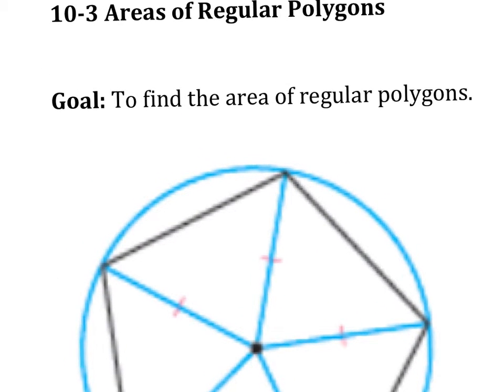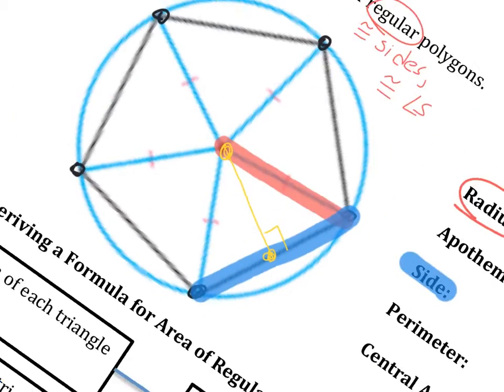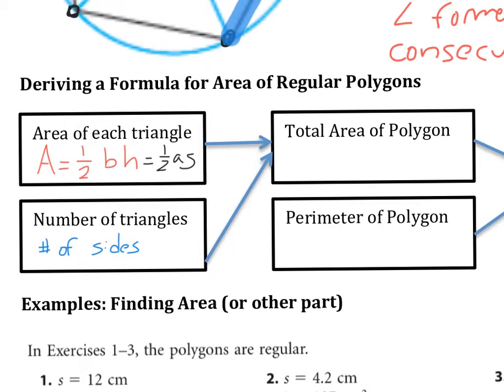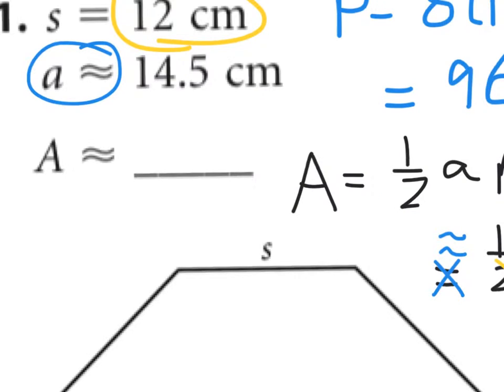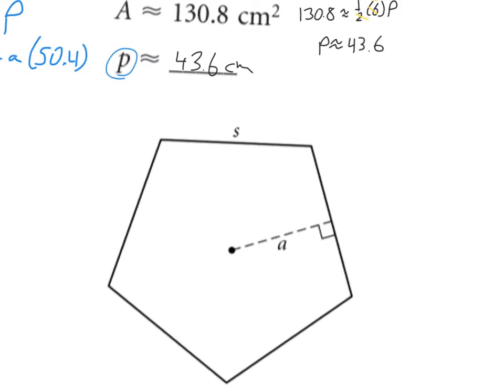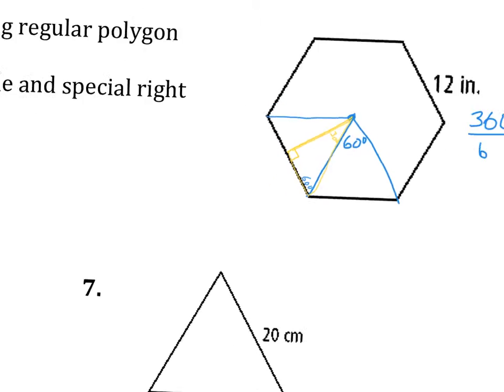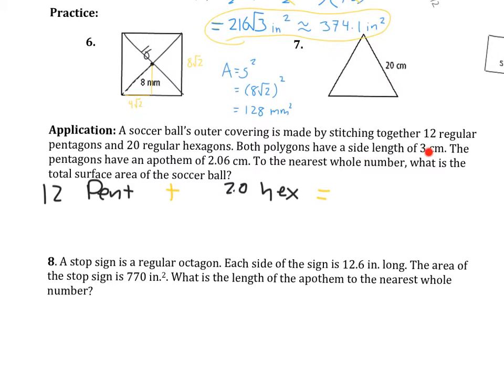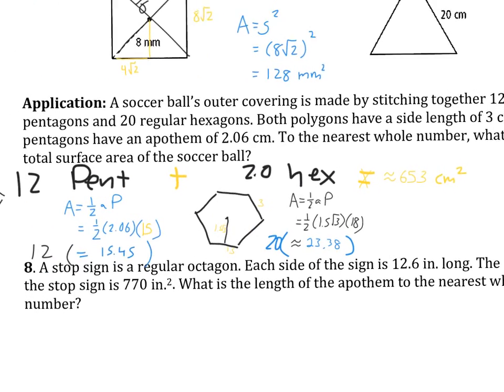Geom 10-3 Area of Regular Polygons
Define, derive, practice, expand.